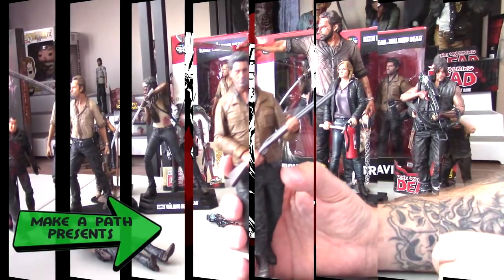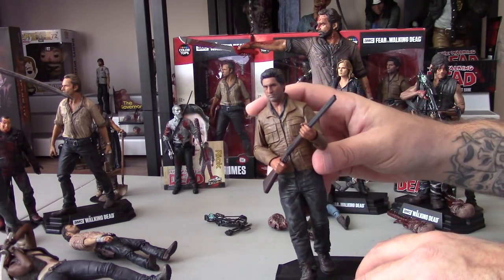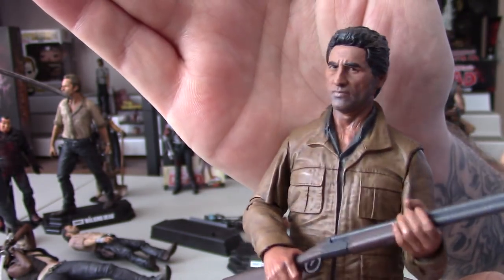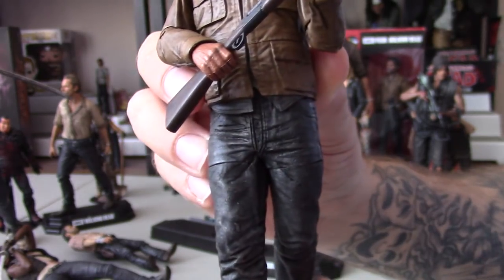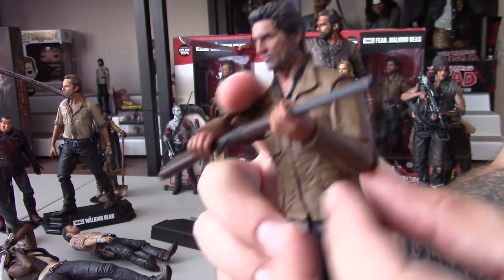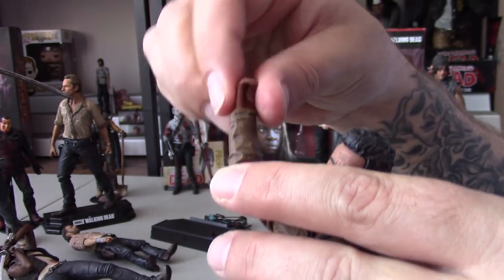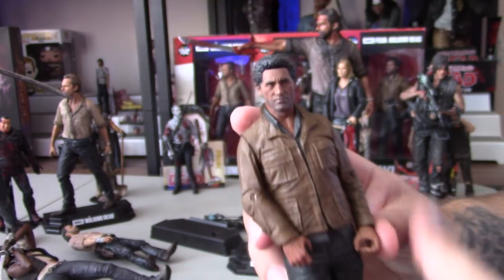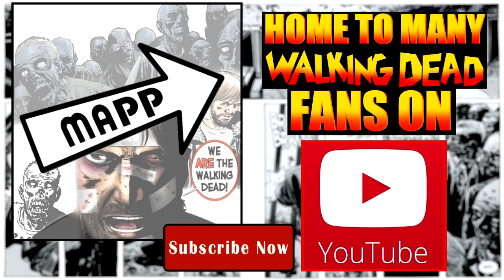TRAVIS 7 inch Figure REVIEW | Fear The Walking Dead Color Tops | McFarlane Toys